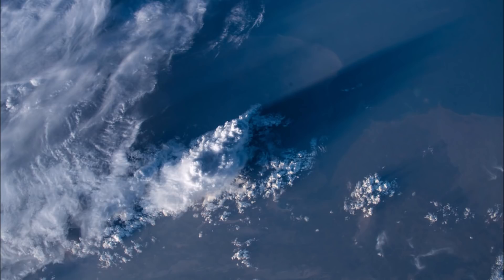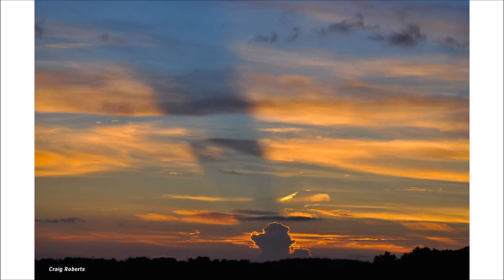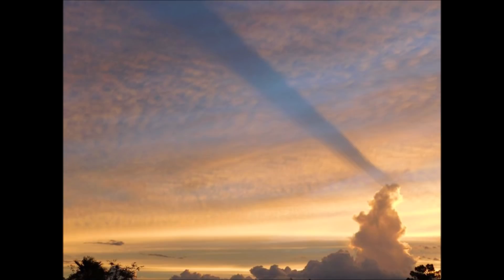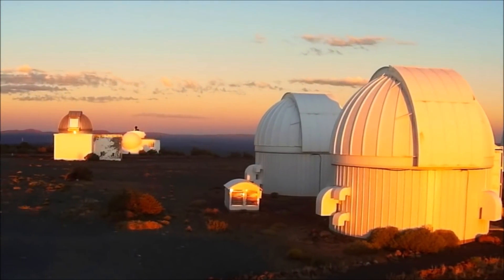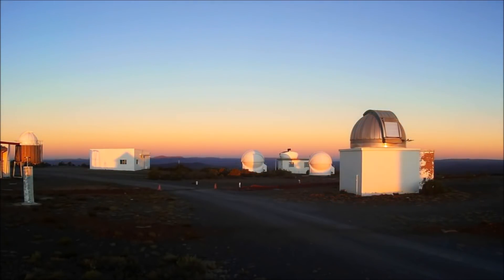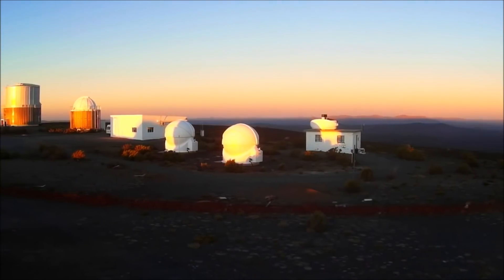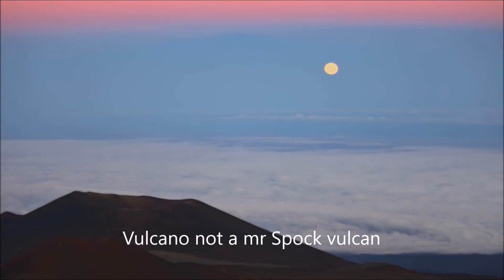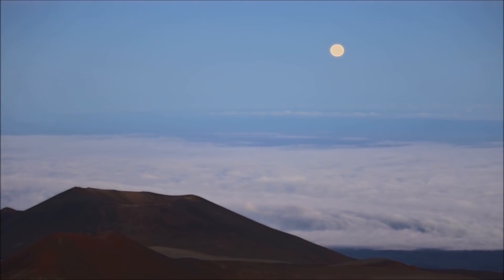FLAT EARTH DESTROYED Earth's own shade on Earth's atmosphere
first video  belt of Venus notice the shape of the shadow!

I accidentally say Saturn's belt  0:18 when I mean belt of Venus

Some times people happen to be on the right spot at the right time.
Without realizing they make a video that says more than a thousand words.

second part

How can the Moon rise through a mountain? It cannot -- what was videoed here is a moon rise through the shadow of a large volcano. The volcano is Mauna Kea, Hawai'i, USA, a frequent spot for spectacular photographs since it is arguably the premier observing location on planet Earth. The Sun has just set in the opposite direction, behind the camera. Additionally, the Moon has just passed full phase -- were it precisely at full phase it would rise, possibly eclipsed, at the very peak of the shadow. The Moon is actually rising in the triangular shadow cone of the volcano, a corridor of darkness that tapers off in the distance like converging train tracks. The Moon is too large and too far away to be affected by the shadow of the volcano. Refraction of moonlight through the Earth's atmosphere makes the Moon appear slightly oval. Cinder cones from old volcanic eruptions are visible in the foreground.

In this case it says FE is impossible